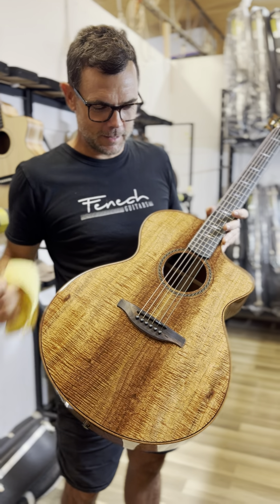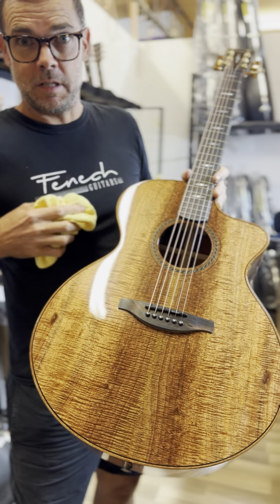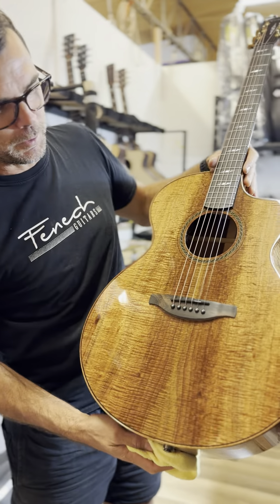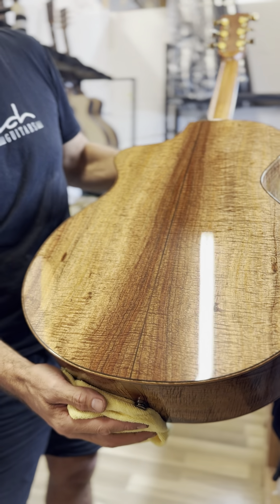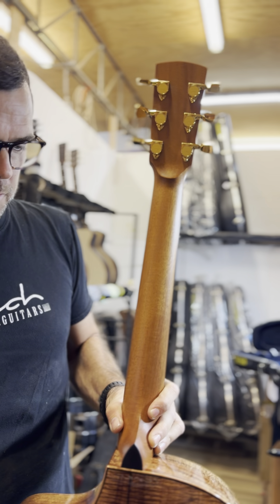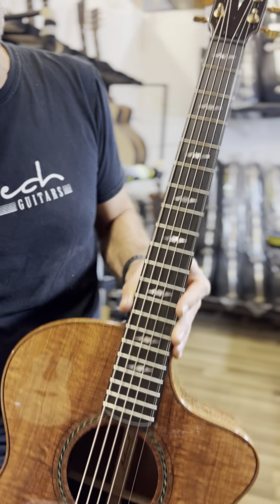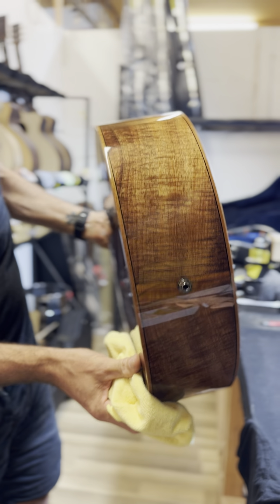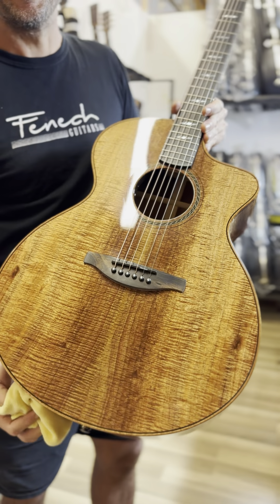Australian Blackwood Masterbuilt Fenech Guitar.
Masterbuilt Grand Auditorium featuring all Australian Fiddleback Blackwood.
All the specs are in the video. Enjoy the view and yes…….. it’s available! 👀👀😍